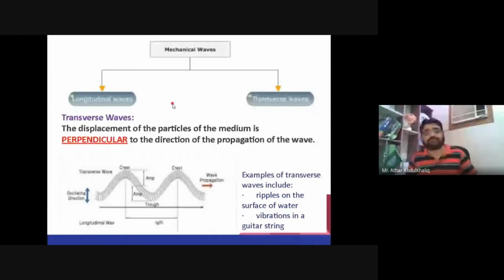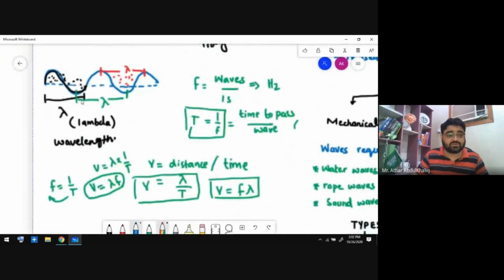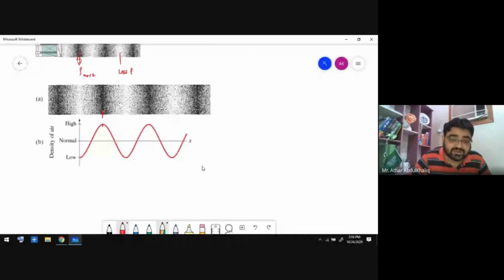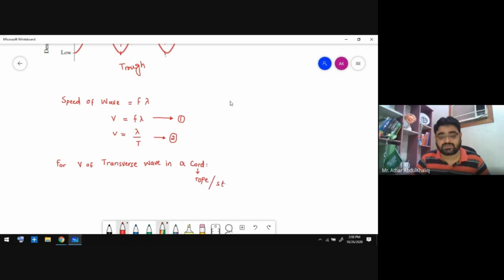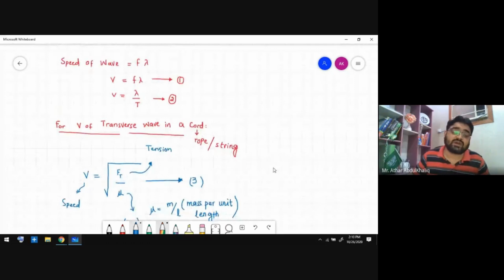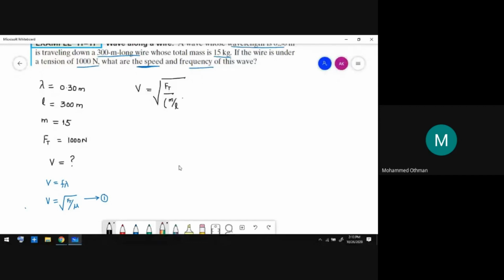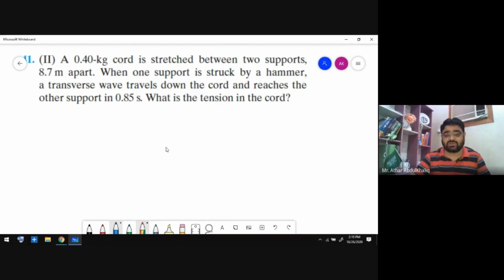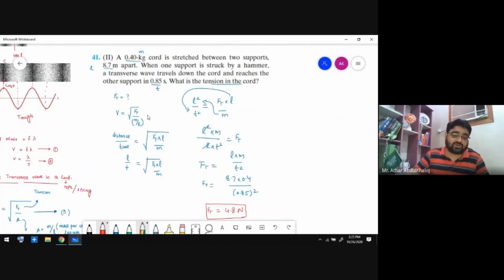Lesson # 11.8 (Wave Types)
Lesson Reference @Giancoli PHYSICS @Mc Graw Hill @HMH
What are the waves?
How do you calculate the speed of the waves?